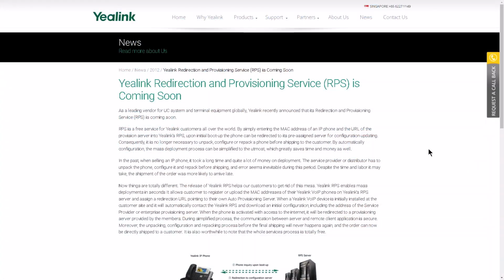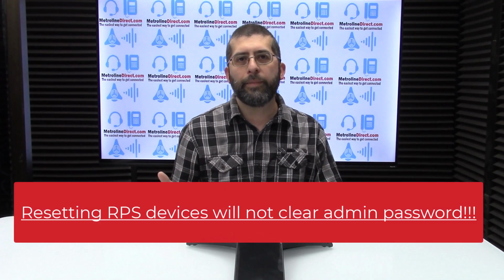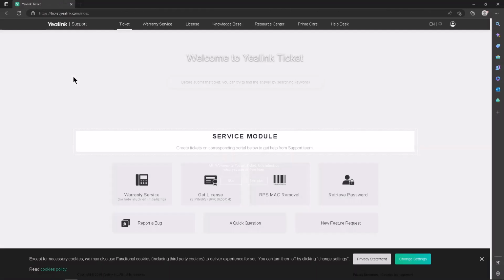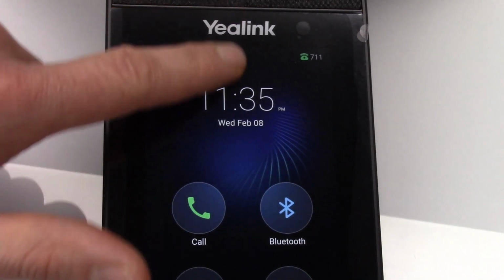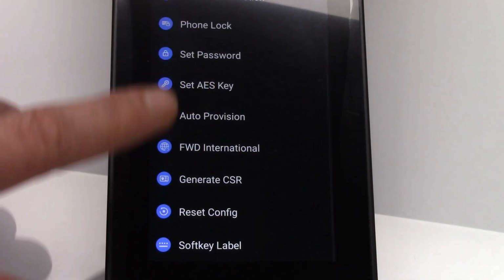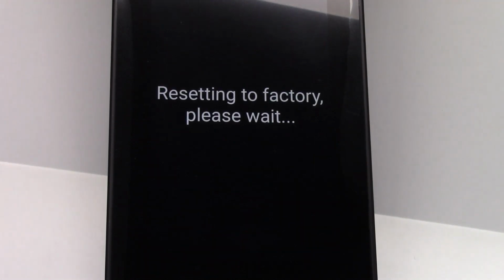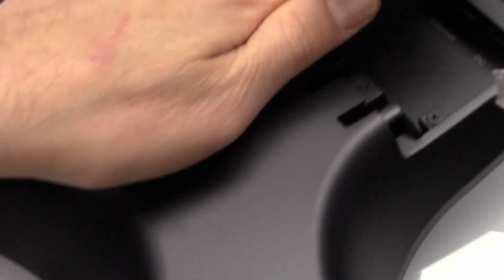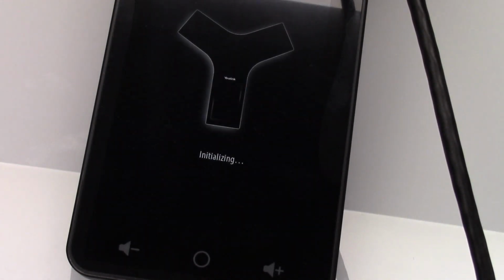How to Factory Reset a Yealink CP965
The Yealink CP965 IP Conference Phone is an advanced audioconferencing speakerphone that is perfect for medium to large conference room applications. It features a large touchscreen, intuitive user interface, HD audio, and flexible connectivity options (USB, LAN, Bluetooth, Wi-Fi). The CP965 is SIP compatible and can be used with a variety of IP PBX systems and hosted service providers.